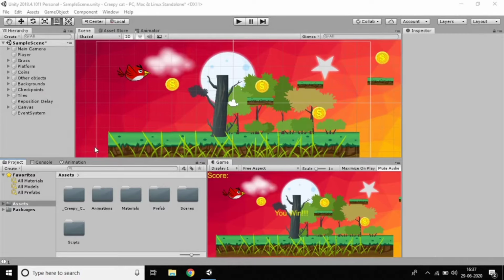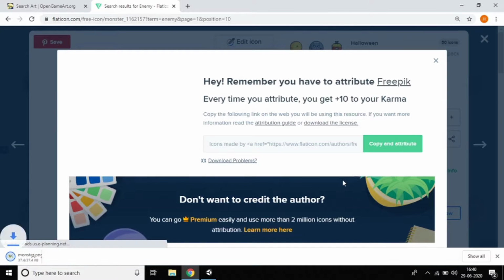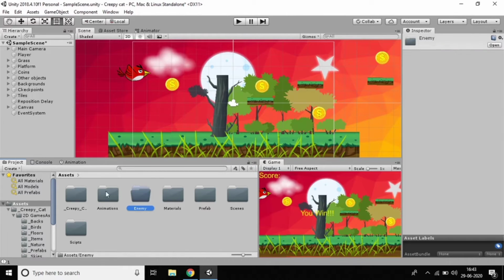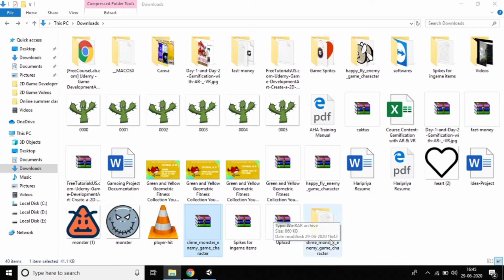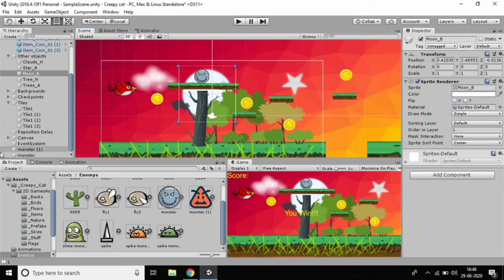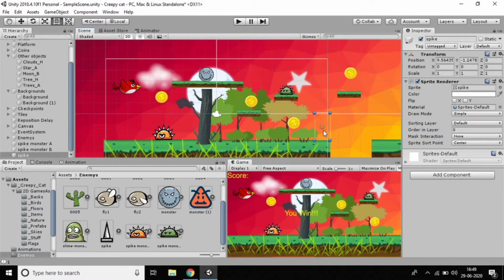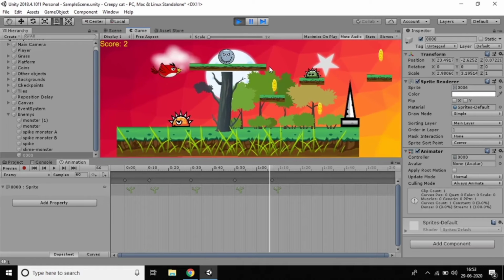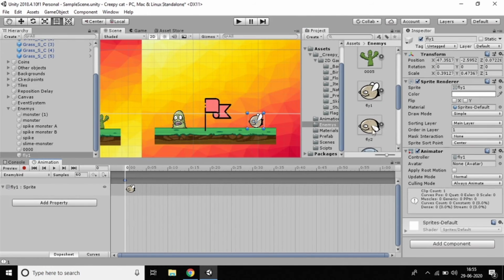Tutorial #24 || Downloading Enemys and Adding Enemys in to the game ||2D Game Development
Tutorial #23 || You Win Text Display in the game || Unity 2D Game Development Creepy Cat Video

Tutorial #25 || Player Destroy If Player touches the enemy || Unity 2D Game Development Creepy Cat Video